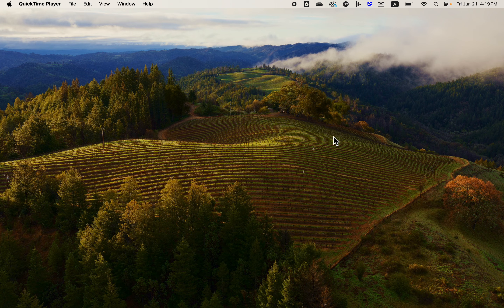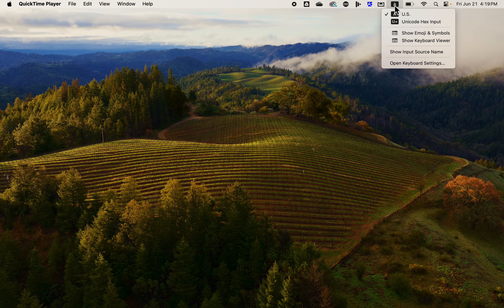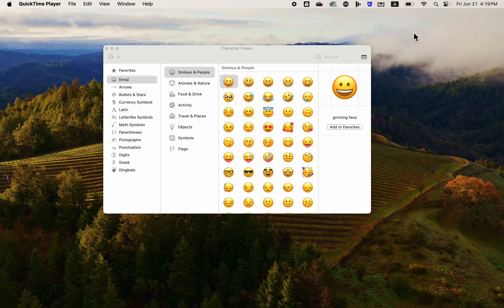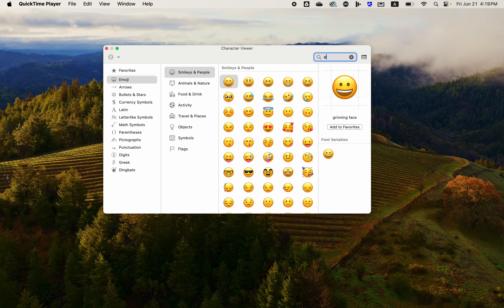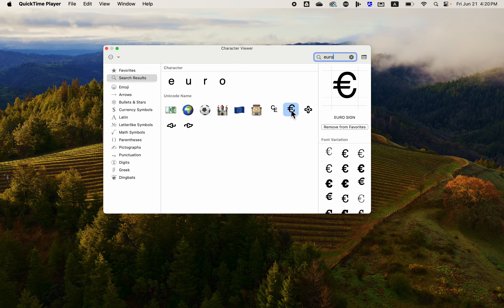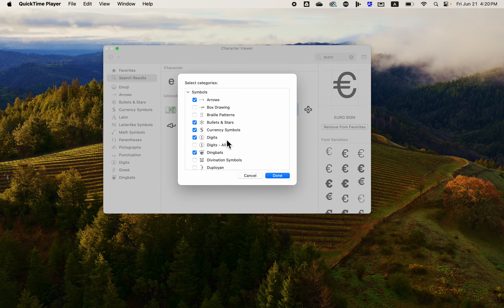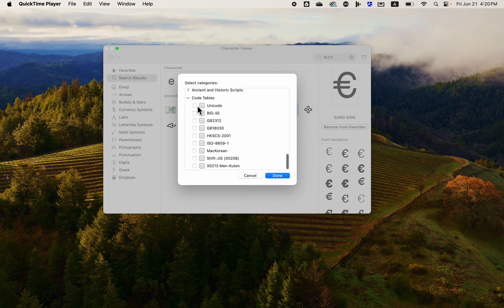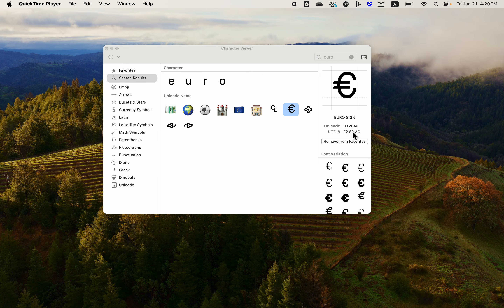13A. How to view Unicode values on a Mac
How to use the Emoji & Symbols viewer to see the Unicode value of the character you selected on a Mac.

This video is part of a series of quick introductions to Python programming to accompany a high school course. Other videos in this series can be found in this playlist